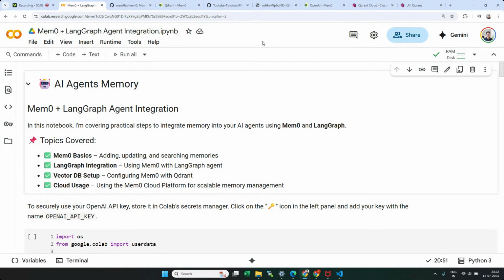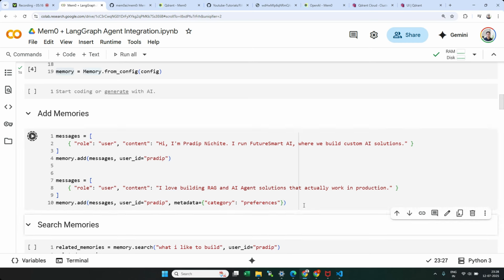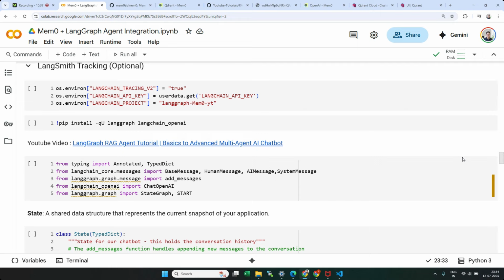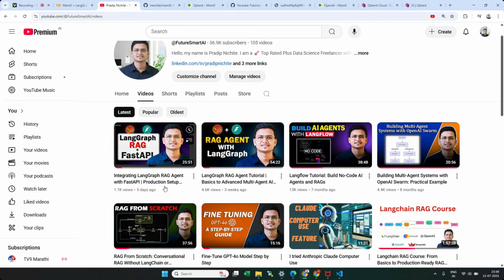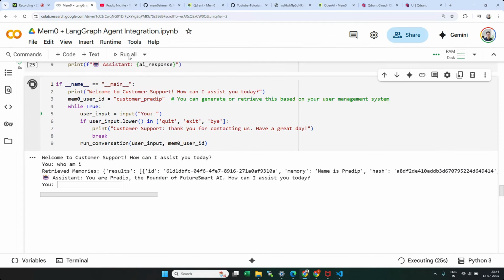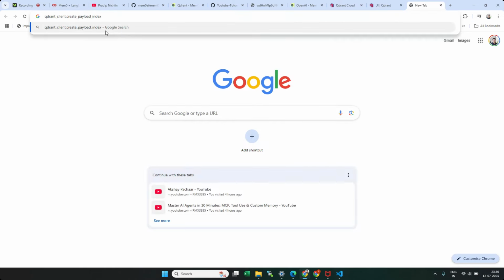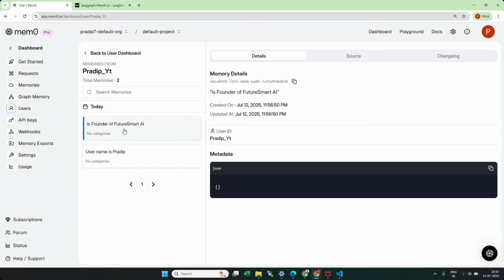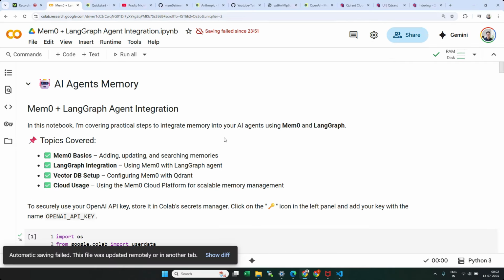LangGraph + Mem0 Integration: Add Long-Term Memory to Your AI Agents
In this video, I walk you through how to integrate Mem0 with LangGraph to give your AI agents long-term memory.

You’ll learn:

* How to add, search, and update memories using Mem0
* How to use Mem0 with LangGraph to retrieve context dynamically
* How to configure Qdrant as a vector database
* How Mem0 Cloud can simplify memory management in production setups

Whether you're building RAG agents, conversational bots, or multi-agent systems — this setup helps retain user preferences and context across sessions.

🔧 Tech Stack Used:
LangGraph
Mem0 (local + cloud)
Qdrant Vector DB
OpenAI GPT-4.1-mini

🚀 Need a Custom AI Solution?
At FutureSmart AI, we specialize in designing and shipping production-grade AI systems —
RAG agents, document parsers, NL2SQL bots, multi-agent workflows, and more.